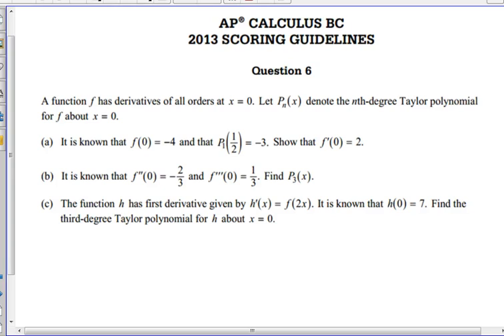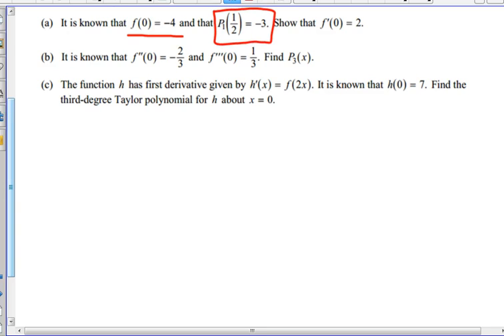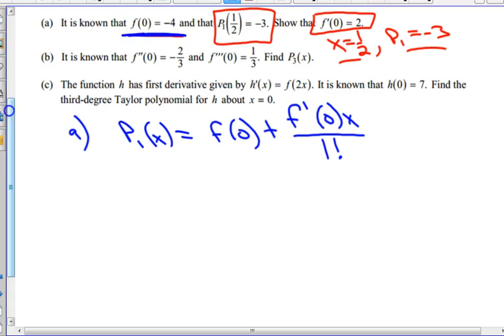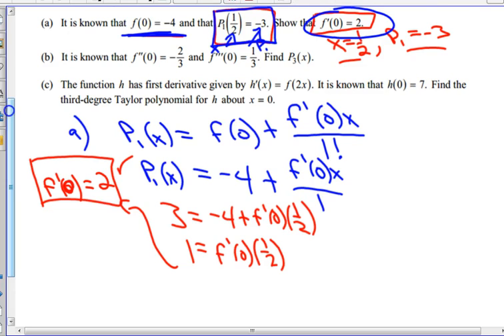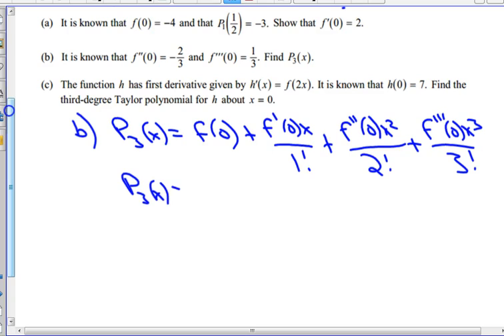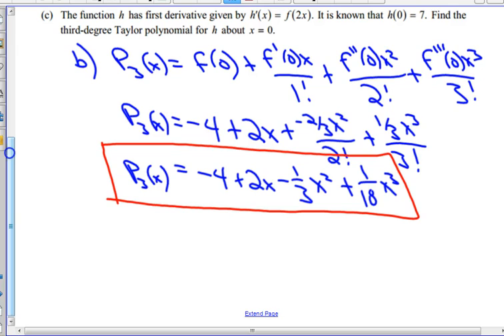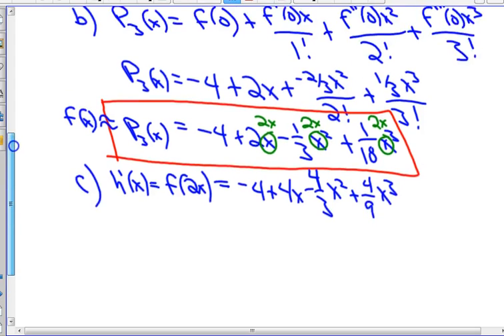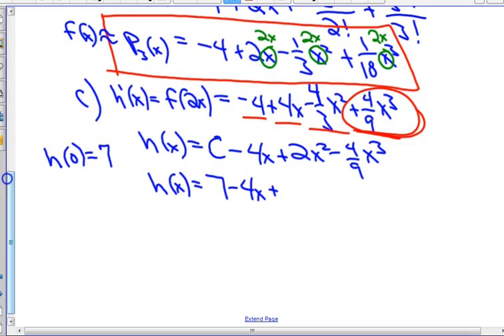APCalcBC2013#6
Solution to 2013 AP Calculus BC #6